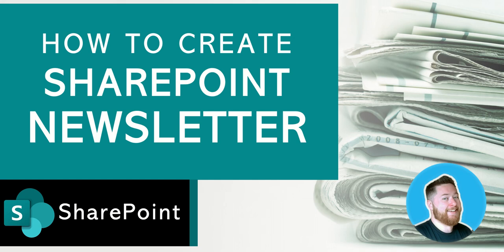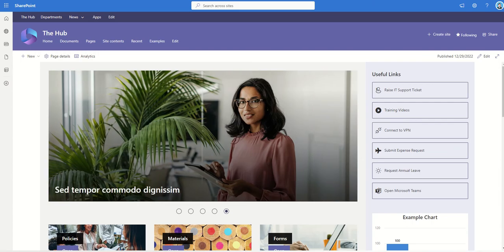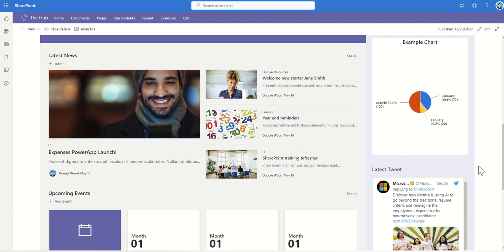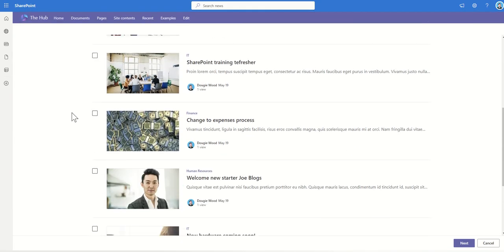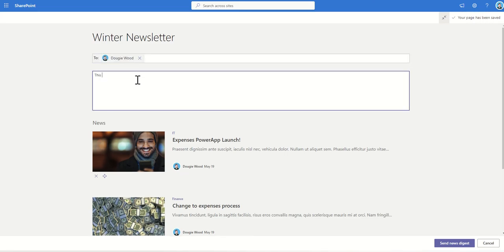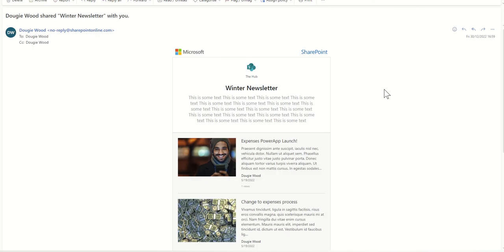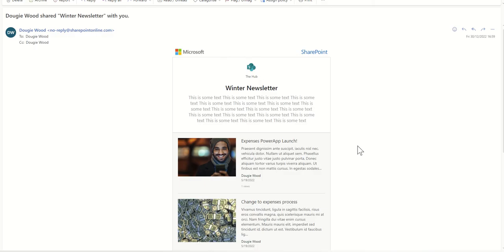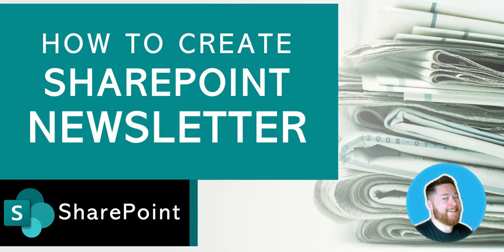Creating SharePoint Newsletters: The Ultimate Guide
In this SharePoint Tutorial I will show you how to create your own SharePoint Online Newsletter.

Instead of sending out emails from Outlook manually you can create newsletters otherwise known as News digest directly from SharePoint.

This not only saves time on having to manually create an email or pdf to send out to everyone.

It also points people back to your intranet to increase traffic and views of your site.

The news web part has the newsletter feature built directly into the web part so it is so simple to do.

SharePoint Newsletter
SharePoint News Digest
How to add news in sharepoint
Sharepoint news post
how to create a newsletter
how to make a newsletter
modern sharepoint
news digest sharepoint
sharepoint create news post
sharepoint news
sharepoint news connector
sharepoint news digest
sharepoint news post tutorial